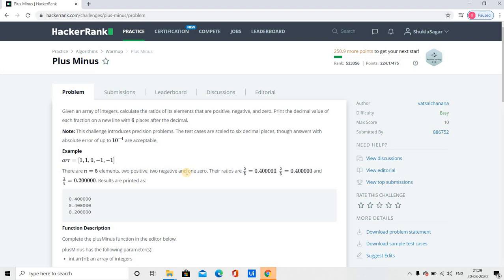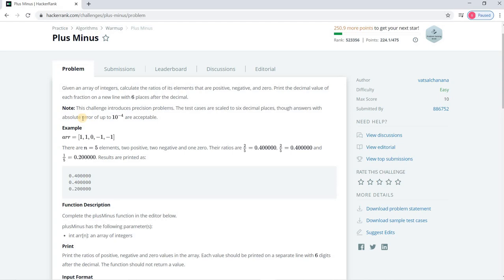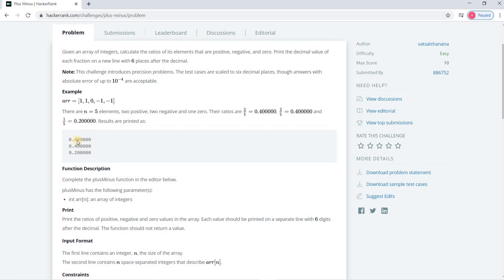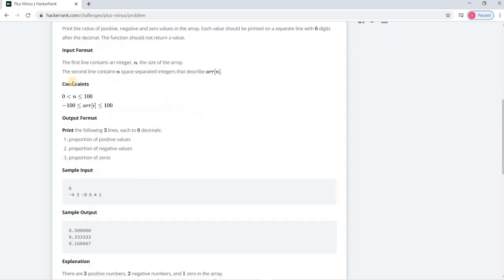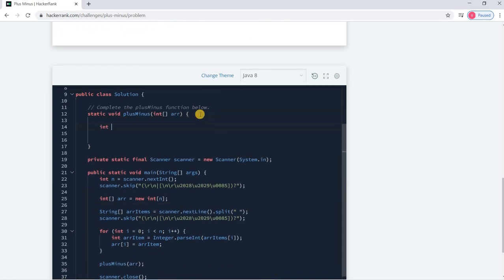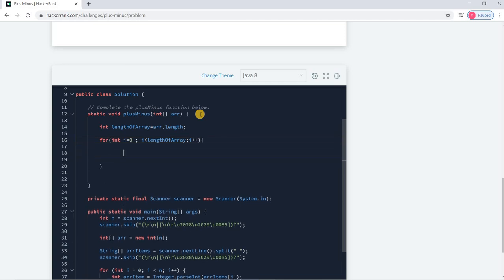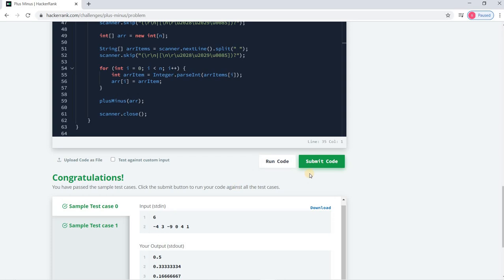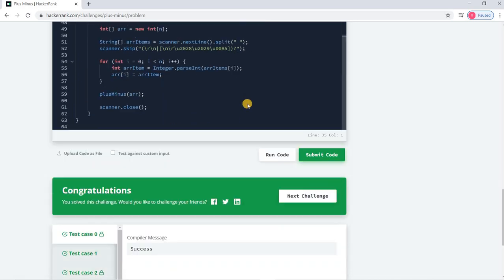Plus Minus -HackerRank How to solve in Java ! HackerRank | Array Data Structure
Time Complexity : linear O(n) ,